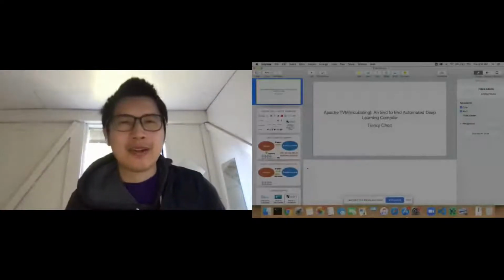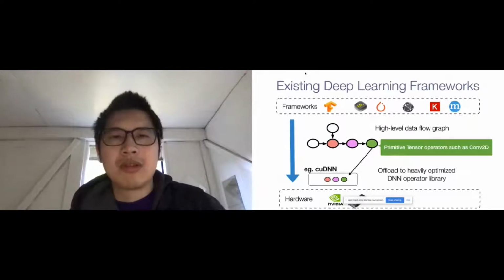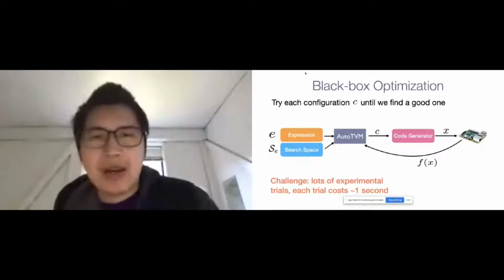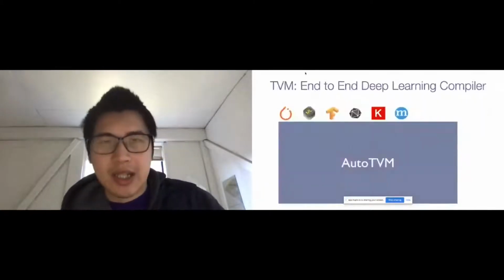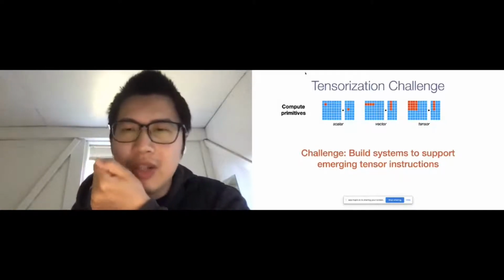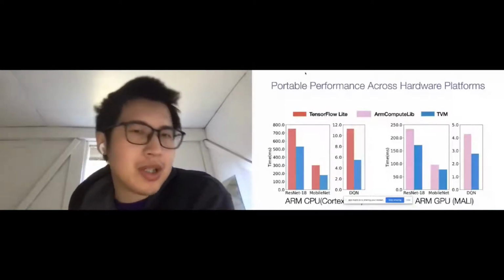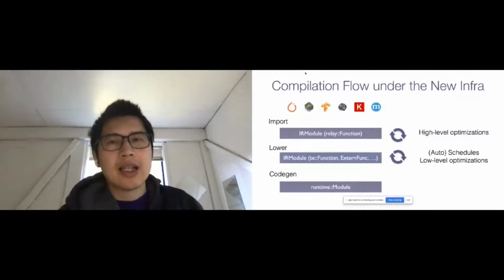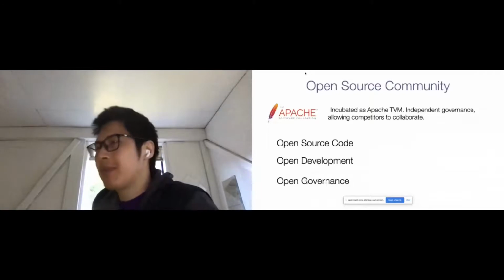An End to End Deep Learning Compiler Stack - TVM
Wanted to own BTC, ETH, or even Dogecoin? Kickstart your crypto portfolio with the largest crypto market Binance.